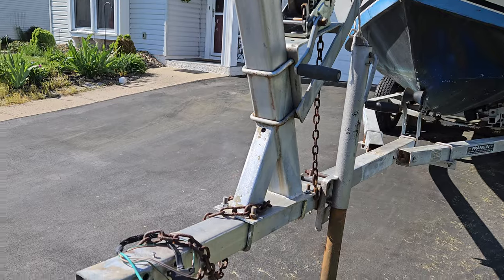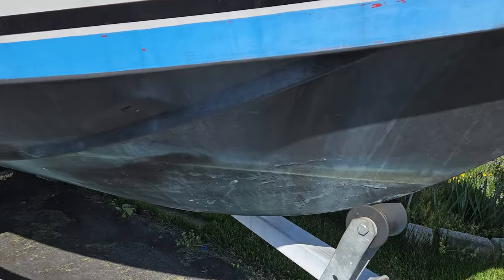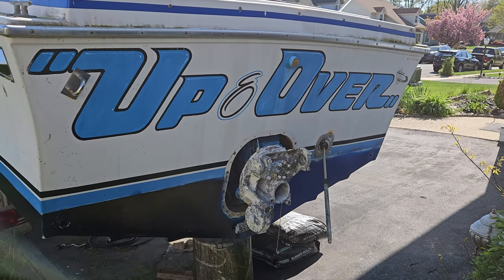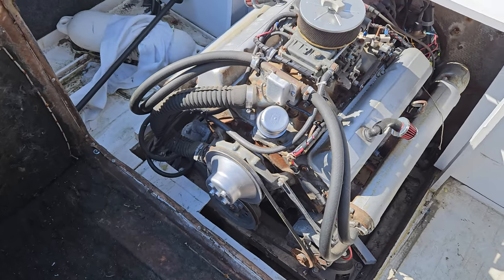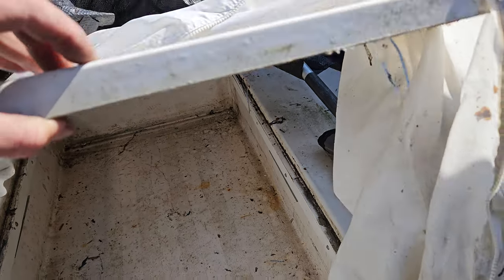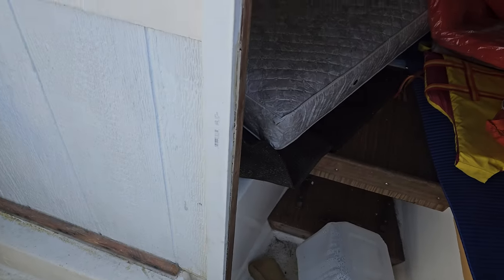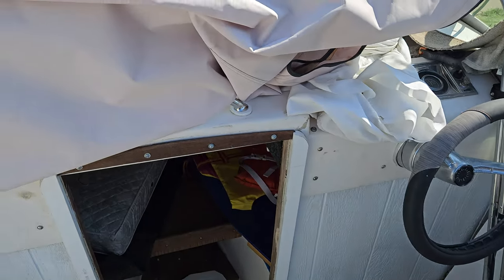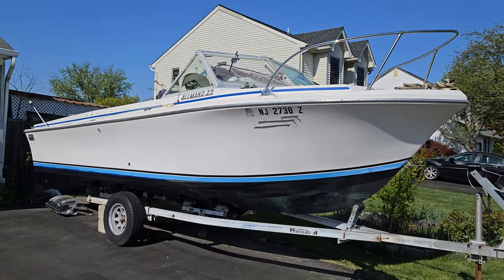ALLMAND 23 Boat Tour (For Sale $400) SOLD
ALLMAND 23 Boat Tour (For Sale) $400